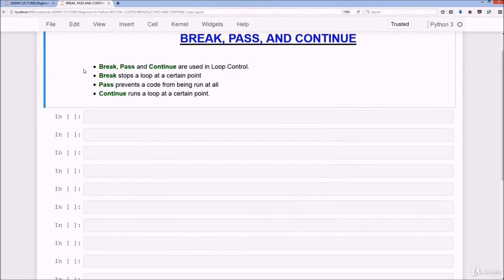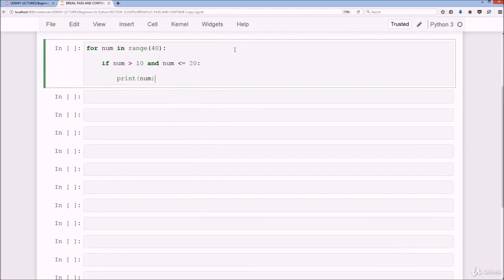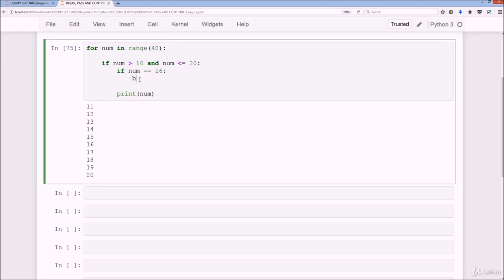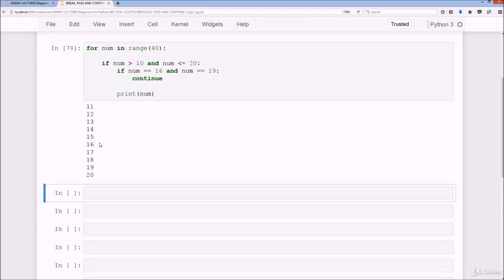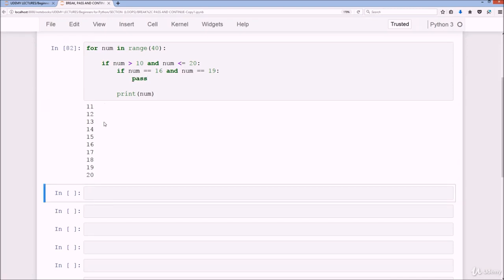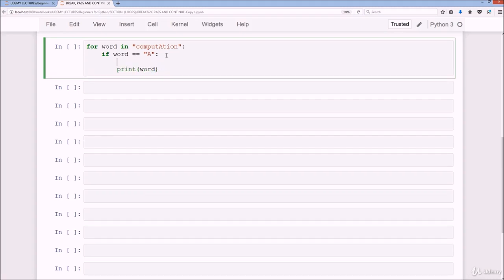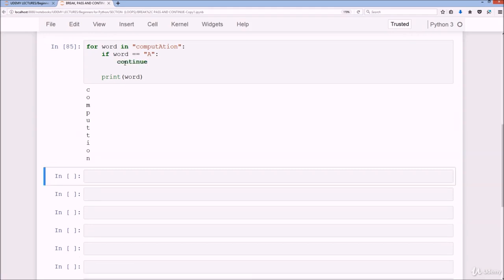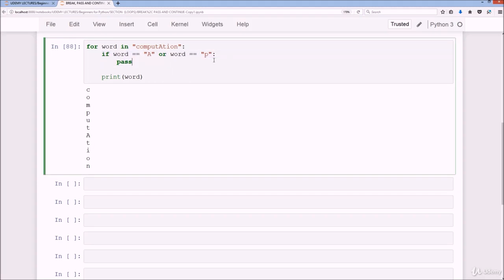17. Break, Pass, and Continue in Python